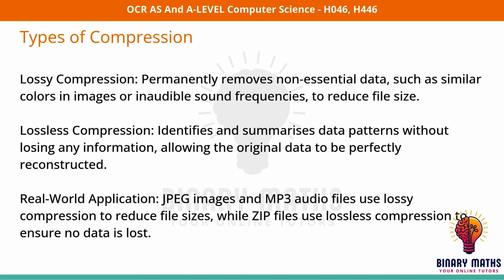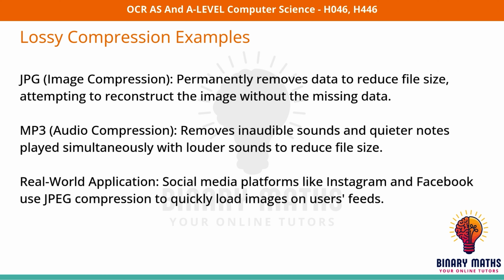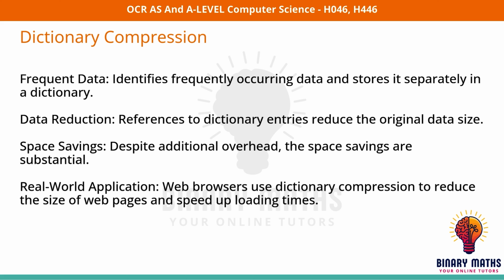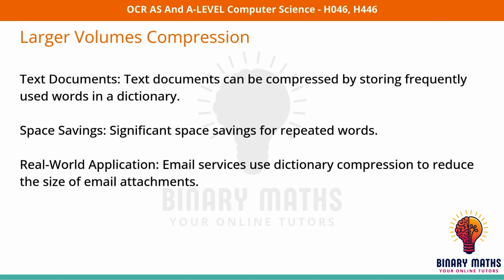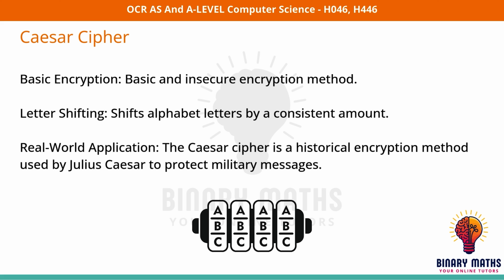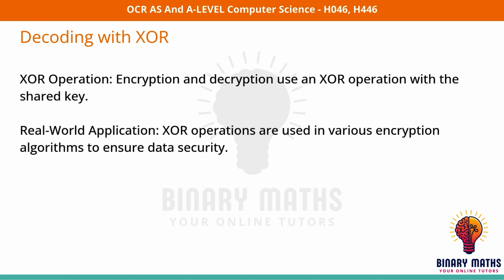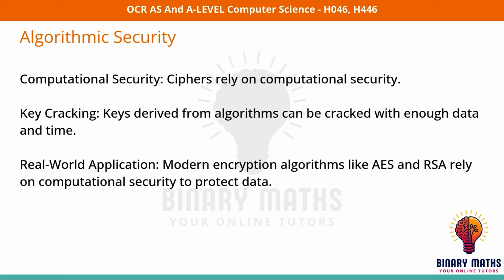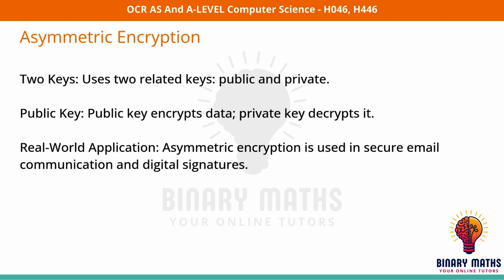Exchanging Data | 4.1 Compression, Encryption and Hashing